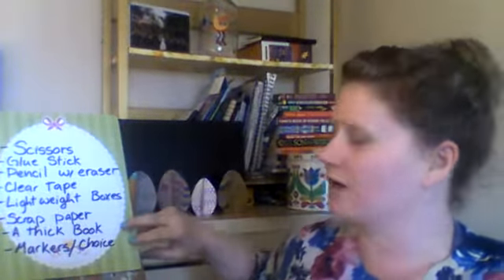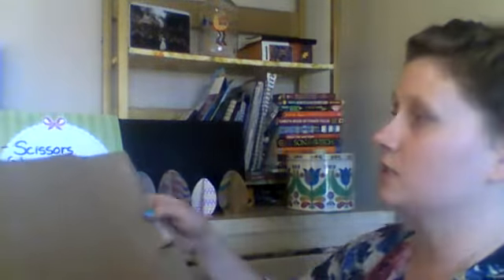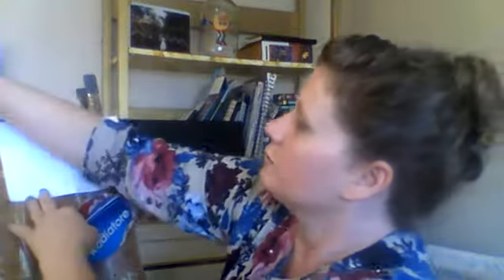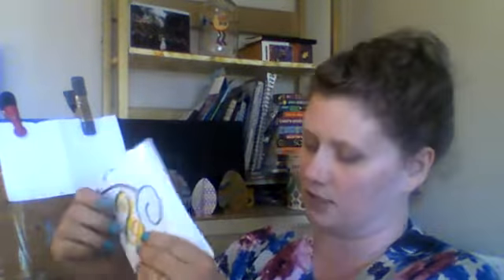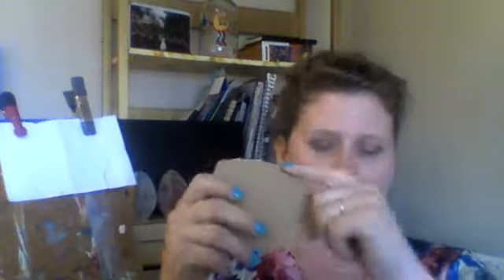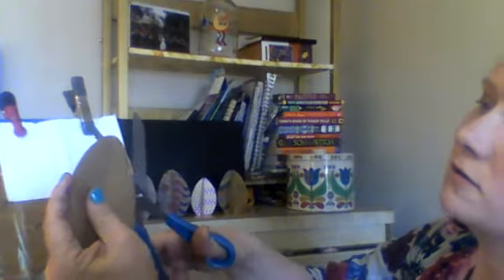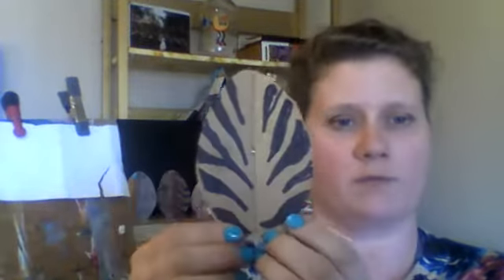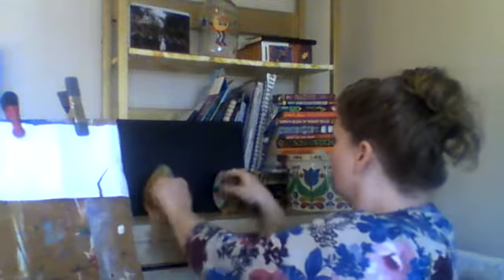Easy to make Easter decorations: Sarah's Can Do Crafts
Fun Easter crafting project, using materials you already have lying around the house.  This project is fun for the whole family, and can be made in under an hour.